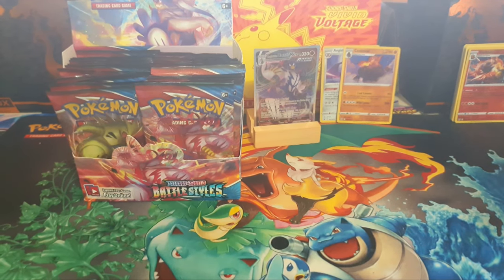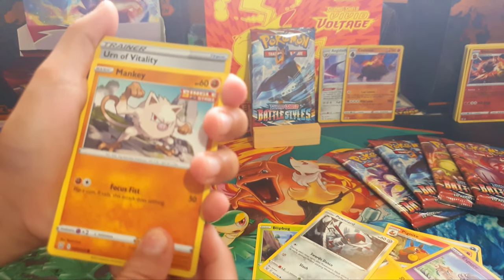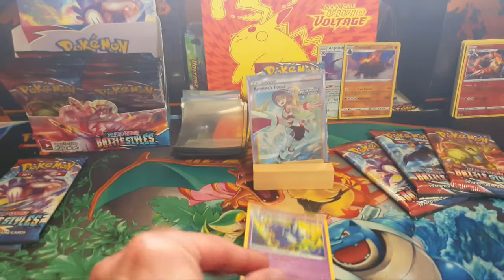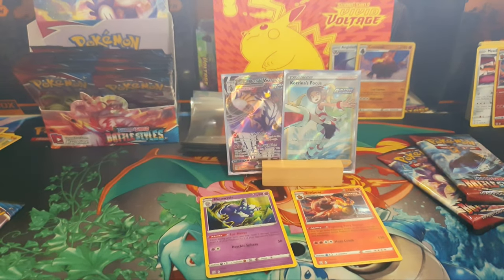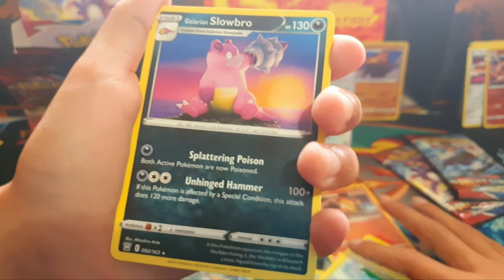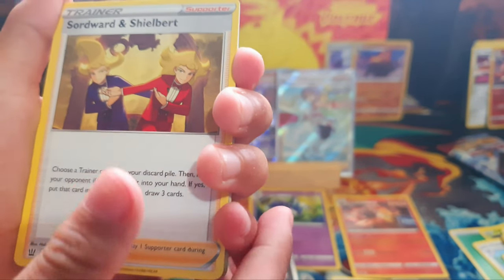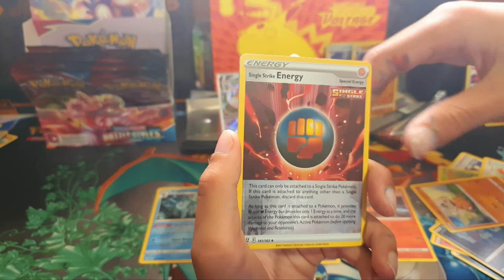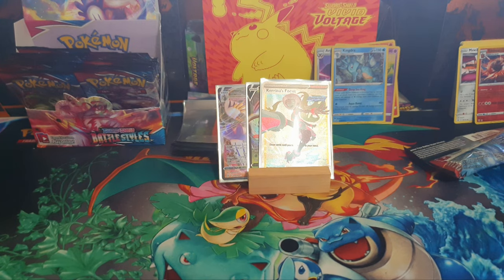Battle Style Booster Box OPENING!!! - 9 Packs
Thank you to your support in our last Battle Style video.

We were lucky to get a Rapid Strike Urshifu VMAX (330HP). In this video, we continue to open another 9 booster packs. And we got some very nice cards too.